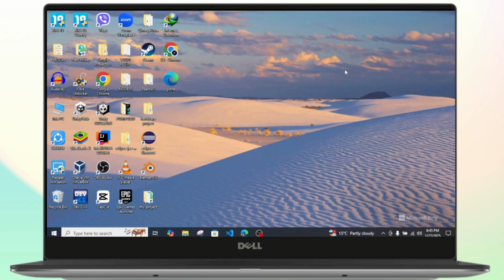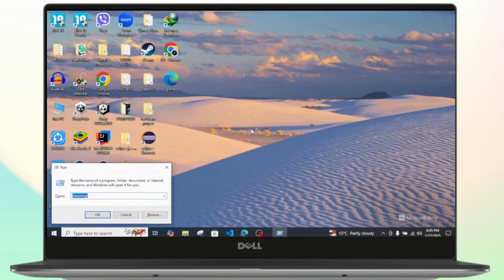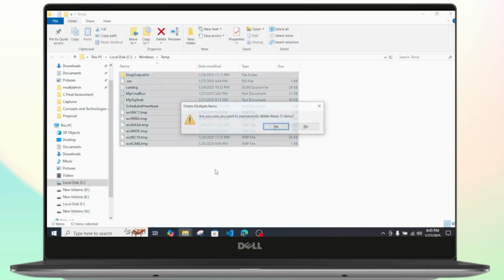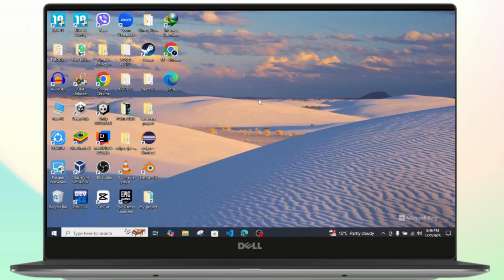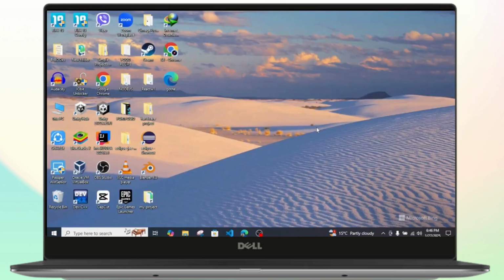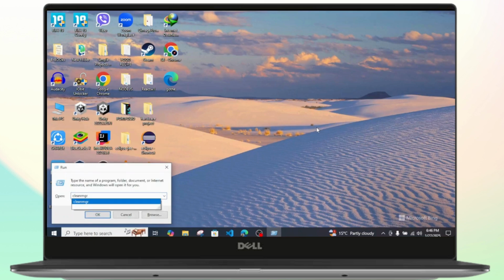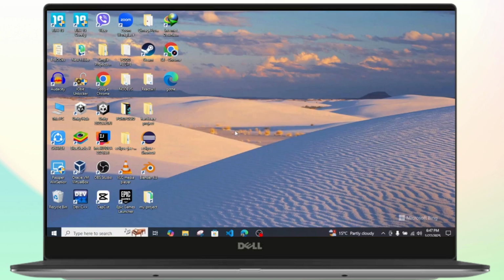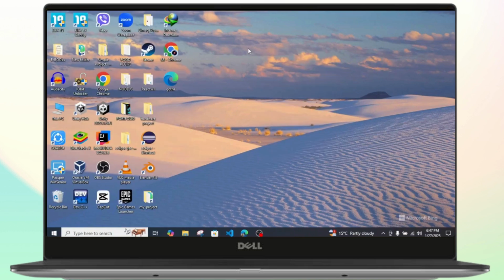How to Clear Cache or Junk Files on Windows 10 or 11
Hey everyone,

How to Clear Cache or Junk Files on Windows 10 or 11 (2025)!

Want to speed up your Windows 10 or 11 PC? This video will show you how to clear cache and junk files to free up space and improve performance. Whether you're asking, "How do I clear cache on Windows?" or need help removing unnecessary files, this tutorial has you covered. Learn the easy steps to clear your system’s cache and junk files to keep your computer running smoothly. Watch now to find out how you can clean up your Windows 10 or 11 PC today!

Timestamps:

00:00 How to Clear Cache or Junk Files on Windows 10 or 11
00:10 How Do I Clear Cache on Windows 10 or 11?